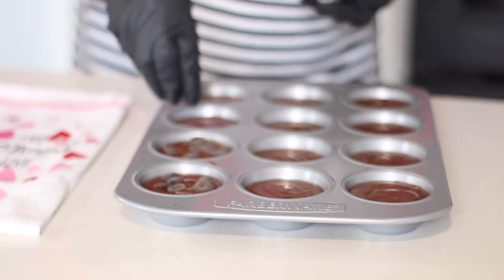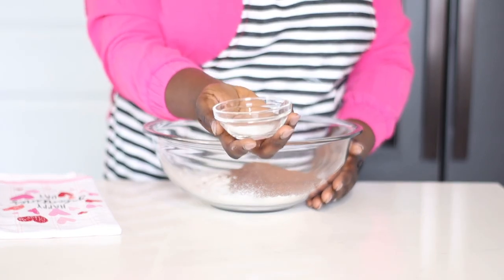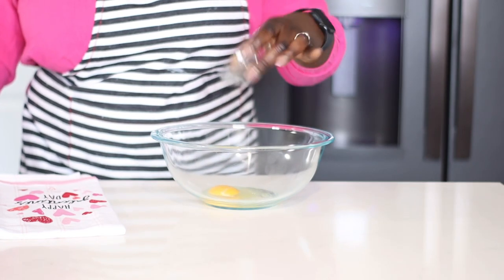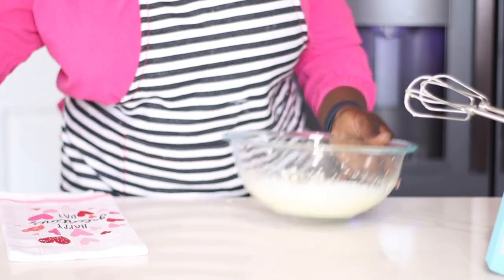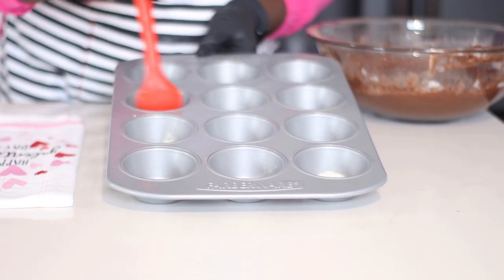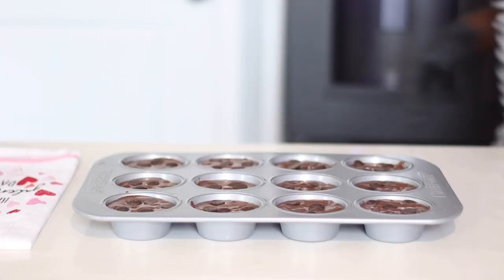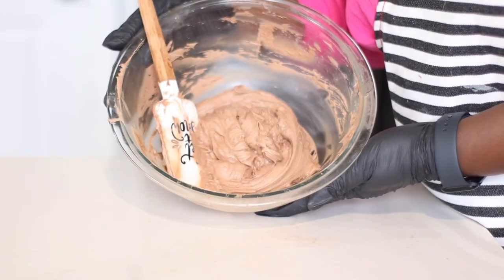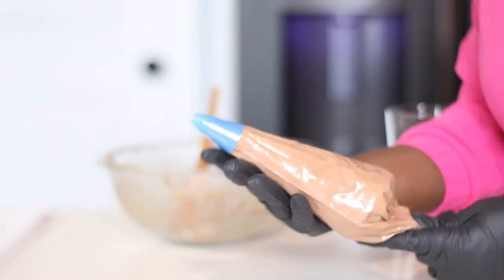TRIPLE CHOCOLATE MUFFINS Recipe made from scratch! Decadent and moist chocolate muffins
This recipe offers three layers of rich, decadent dark chocolate flavors that will leave your taste buds wanting more!

Shop My kitchen Gadgets

Acrylic teabag organizer

Vlogging lens Sigma 16 mm f/1.4